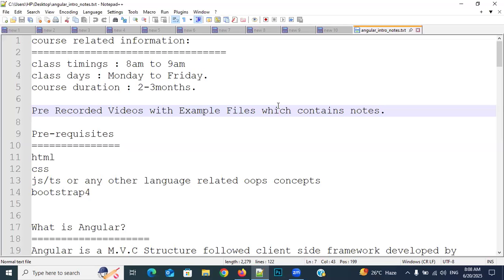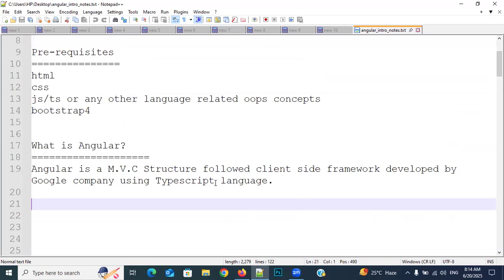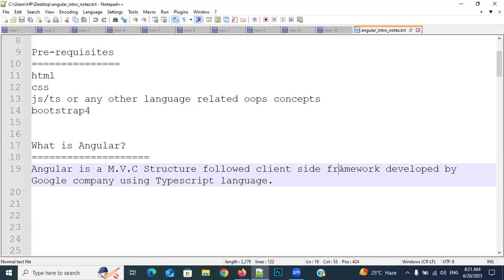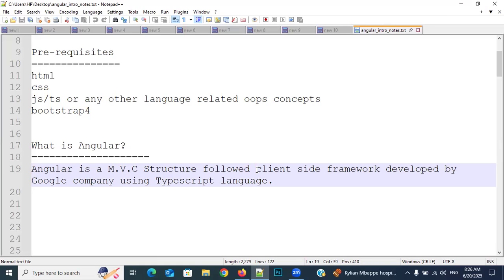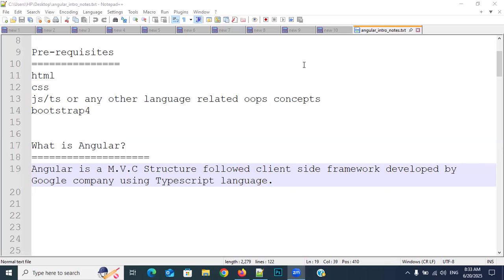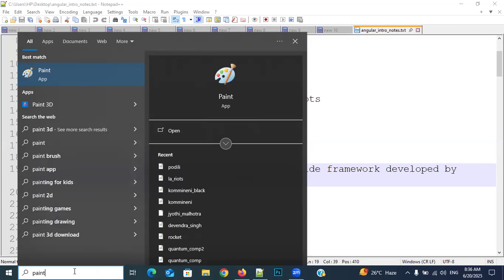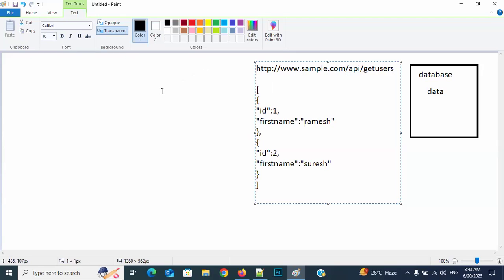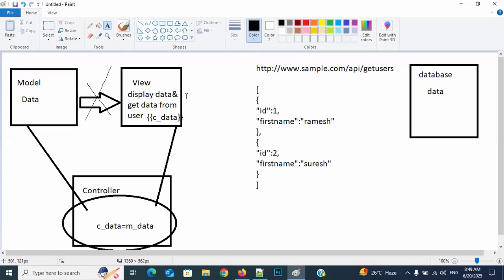ANGULAR 18 with TypeScript tutorials || Demo - 2 || by Mr. Ramesh On 20-06-2025 @8AM IST